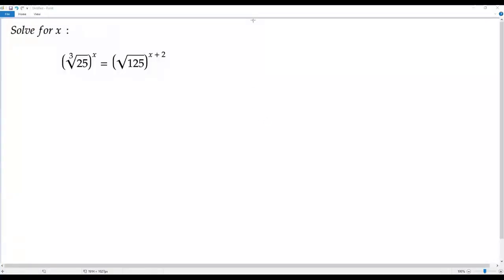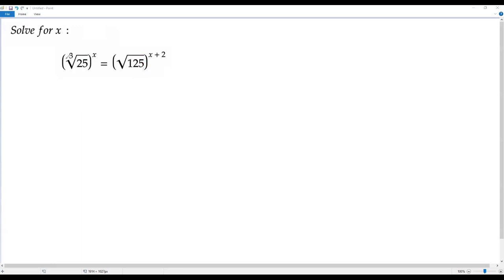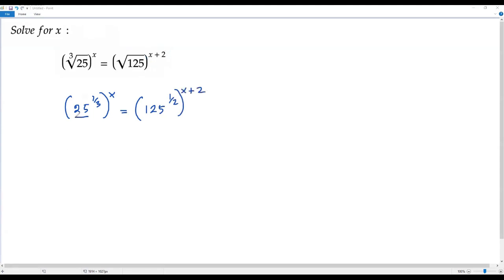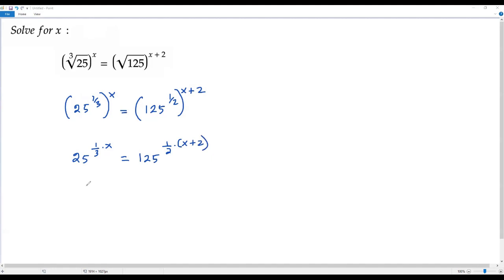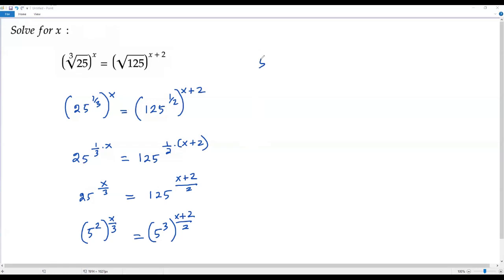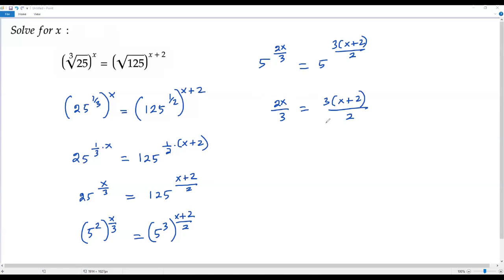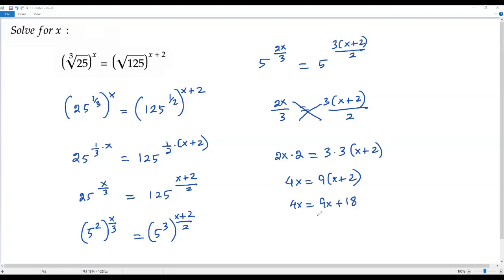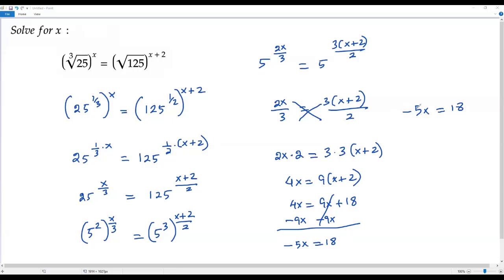Solving Exponential Equations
Solve for x in the given exponential equation